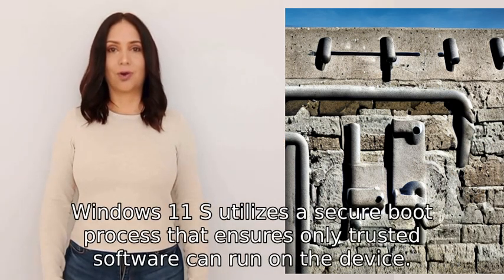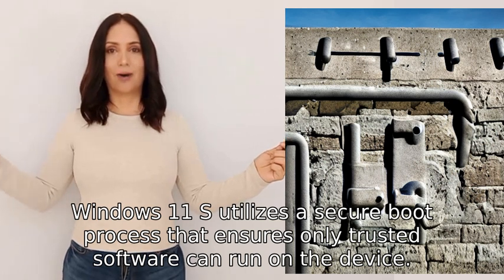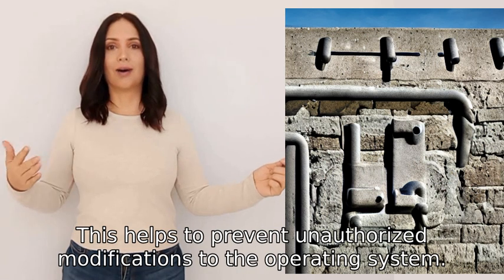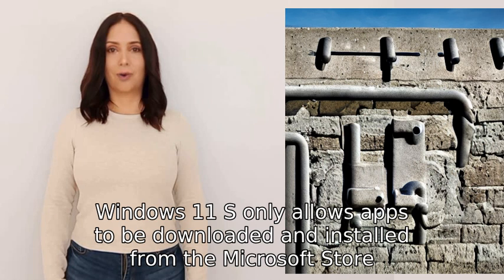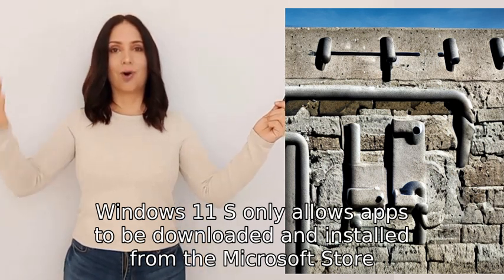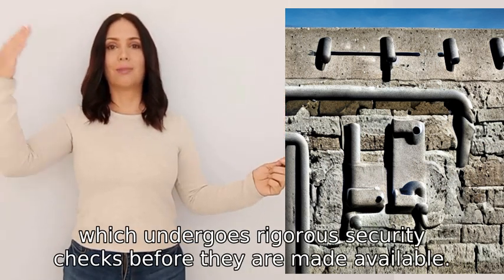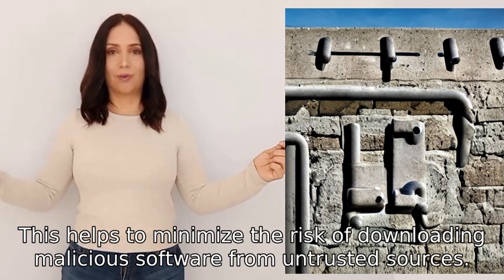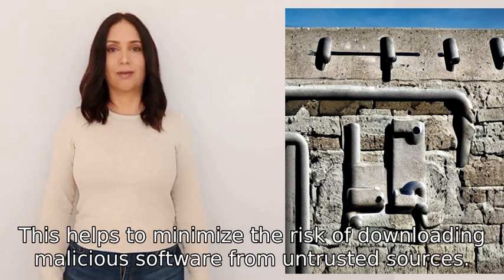how windows 11 S protects its IOS?